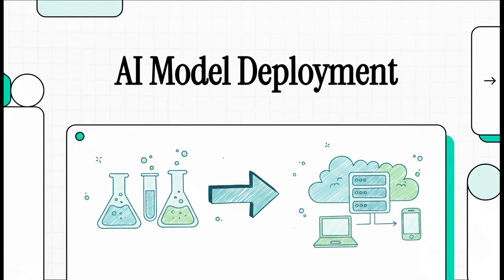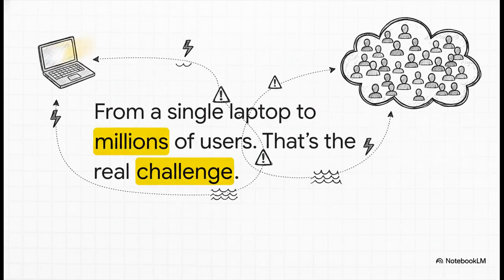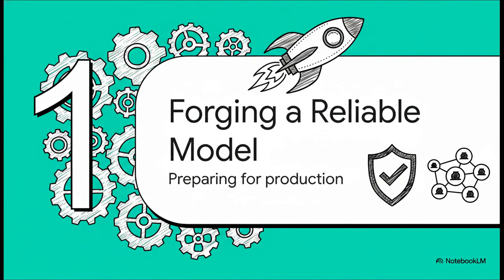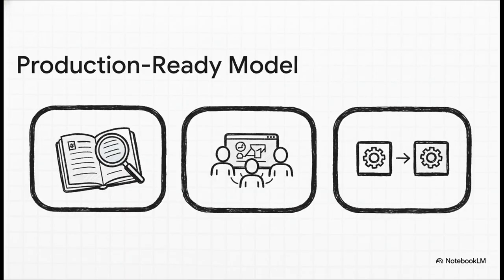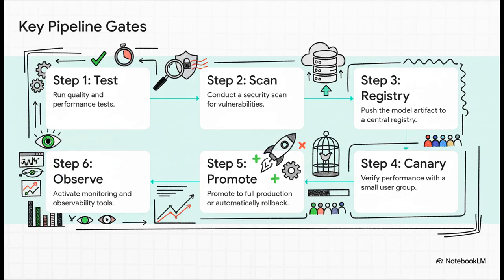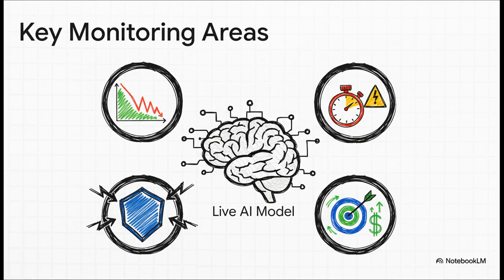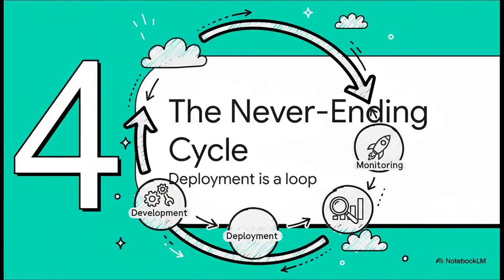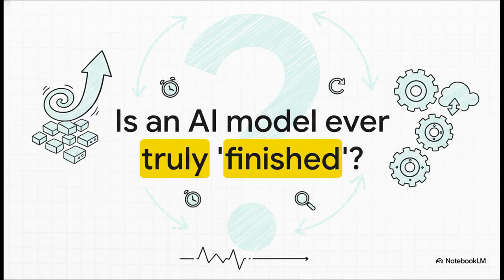AI Model Deployment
for certification prep courses

Learn the essentials of AI model deployment and the MLOps lifecycle. Understand how to successfully deploy, monitor, and maintain AI models in production environments.

Topics covered:
- MLOps lifecycle fundamentals
- Model deployment strategies
- Production environment best practices
- Model monitoring and maintenance
- CI/CD for machine learning
- Scaling AI deployments